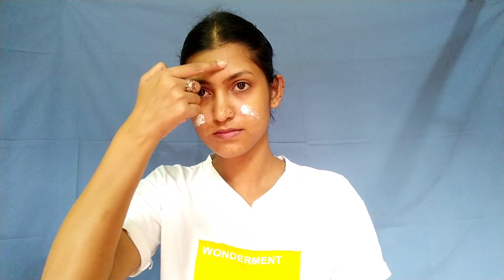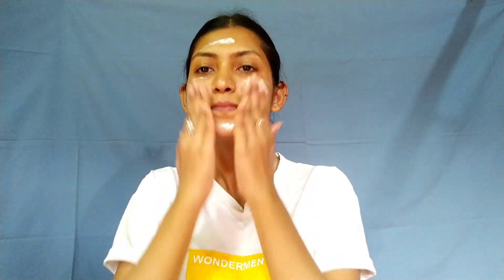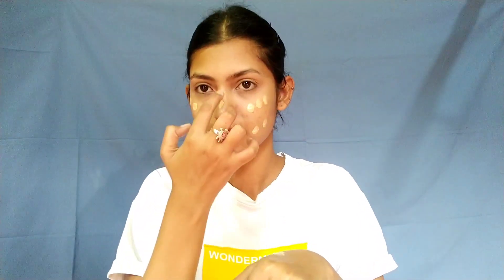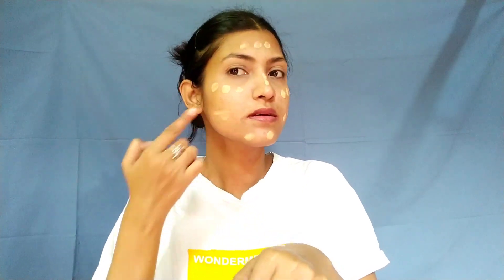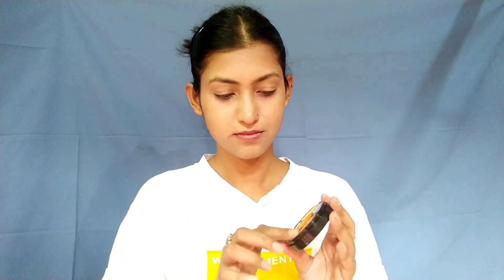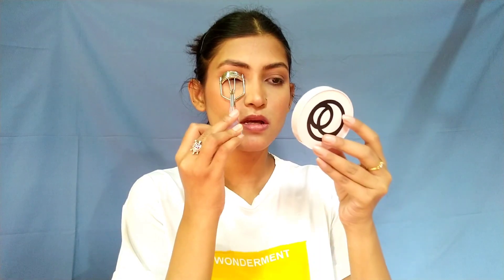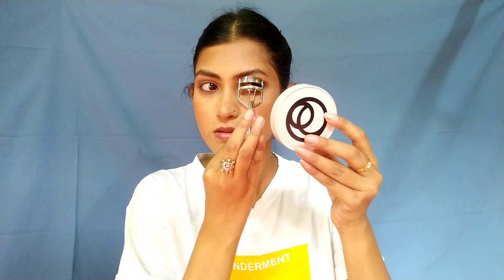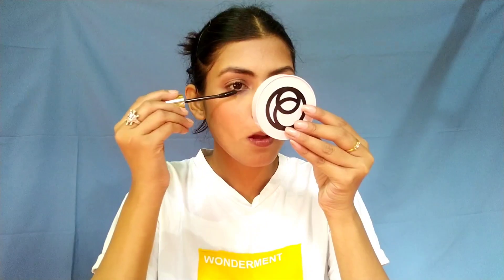Clean Girl Makeup# || Clean makeup look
Products used-
Good vibes green tea toner
Insight Cosmetics Stay Matte Liquid Foundation - 01 Golden Amber
Oriflame Sweden Very Me Peach Me Perfect Skin Glow Foundation  (Light, 30 ml)
Lakme Lip Love Gelato Chapstick - Berry Mint as a blush
For eyebrow and eyeshadow- Swiss beauty ultimate eyeshadow palette kit
Sugar smudge me not liquid lipstick-
Blue heaven settings spray